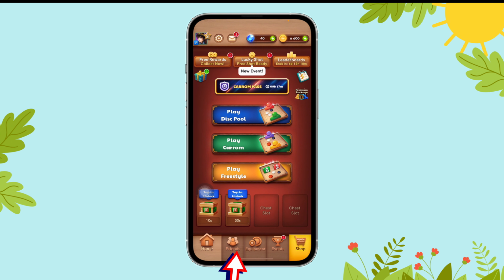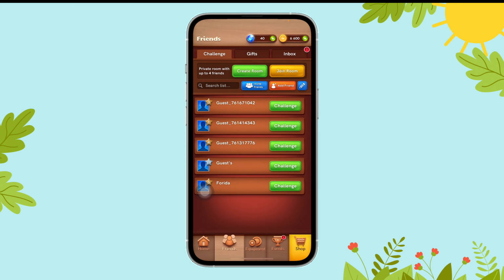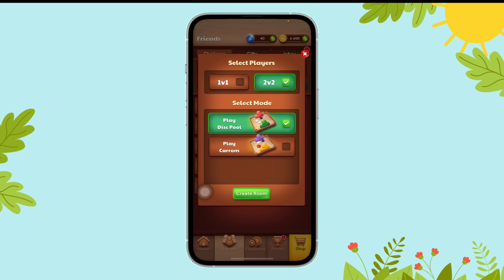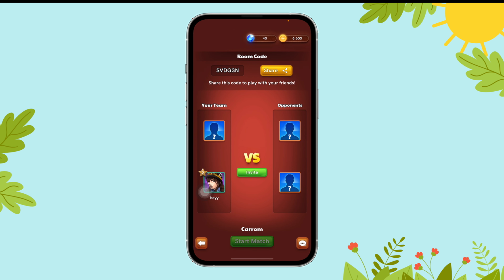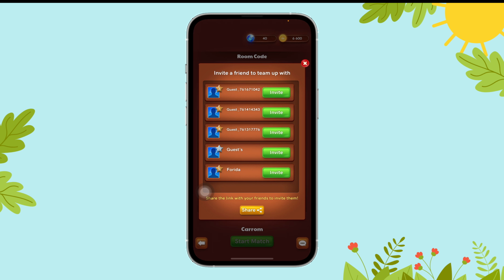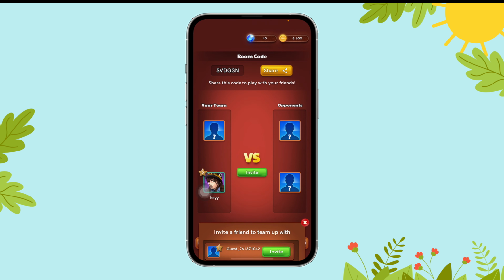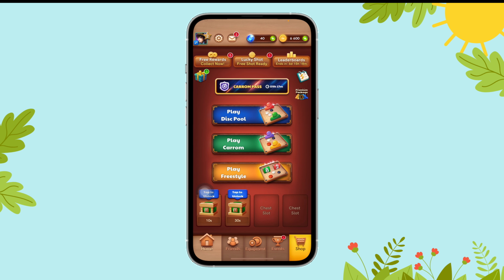How to create a room on Carrom Disc Pool? | GamingExplained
How to create a room on Carrom Disc Pool?

Looking to play Carrom Disc Pool with friends in a private setting? Creating a room is the perfect way to set up a custom game where you can challenge your friends or invite specific players to join you for a competitive match. Whether you're hosting a friendly game or a competitive showdown, creating a room gives you full control over who participates, making the experience more personal and fun.

In this guide, we’ll show you how to easily create a room in Carrom Disc Pool so you can invite your friends and enjoy the game together. With just a few simple steps, you'll be able to set up a private room where you can play uninterrupted, and even choose the game mode that suits your group best.

Host your own Carrom Disc Pool game and enjoy some quality gaming time with your friends by creating a room today!